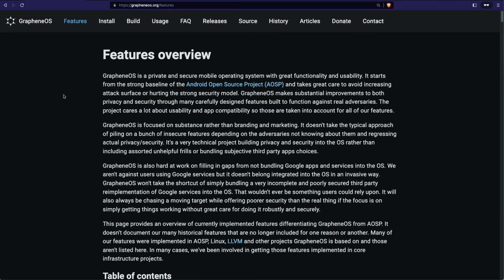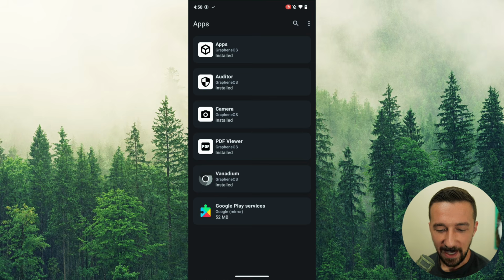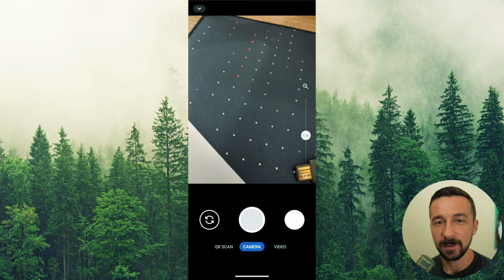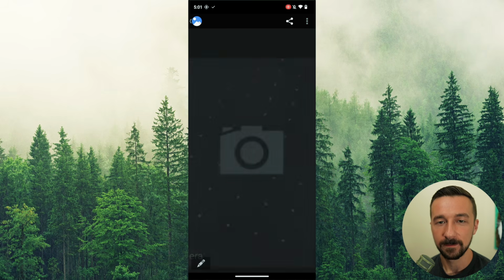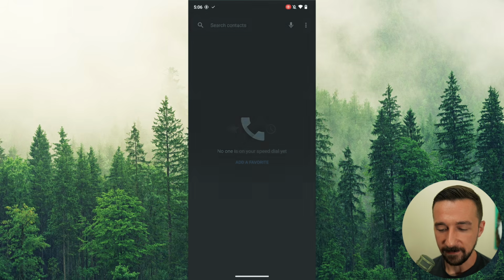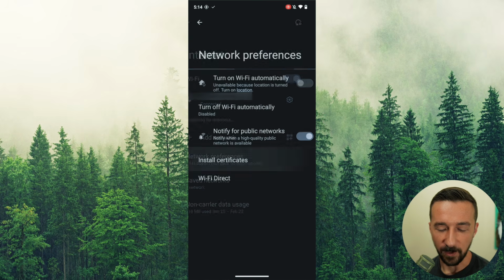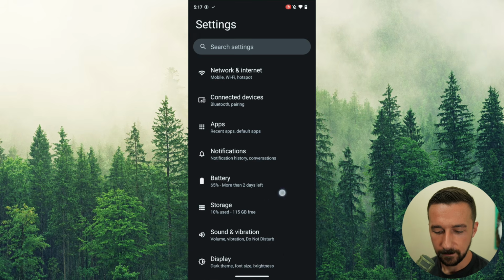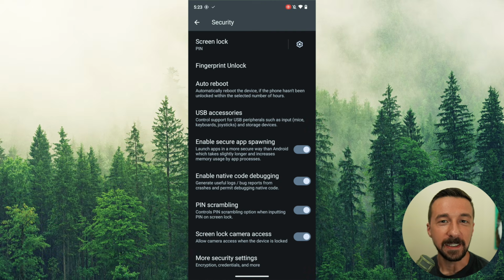Considering GrapheneOS? Quick tour + useful settings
You might be hesitant to install GrapheneOS on your mobile device. This video is a tour of the OS right after installation. GrapheneOS comes with everything you need to get started!

Podcast Hosting:
I built Yellowball to help creators keep control of their shows and their privacy.

Chapters:
Intro - 00:00
Demo setup - 00:33
Apps App - 01:00
Auditor - 01:12
Calculator, Camera - 01:48
Clock, Contacts, Files - 02:04
Gallery, Messaging - 02:35
PDF Viewer, Phone - 03:00
Vanadium - 03:37
Useful Settings - 04:01
Turn off Wi-Fi automatically - 04:11
Bluetooth timeout - 04:33
Auto reboot - 05:00
Pin scrambling - 05:30